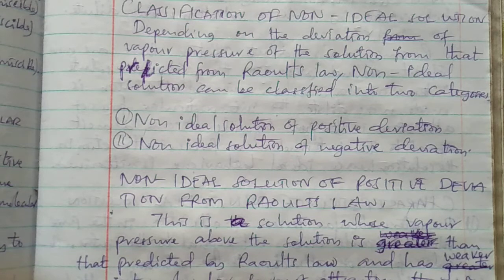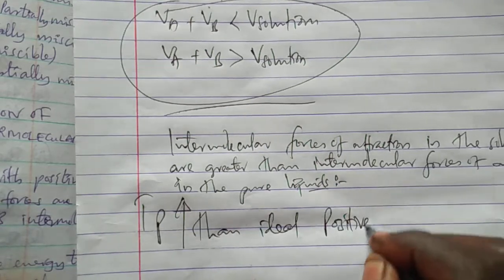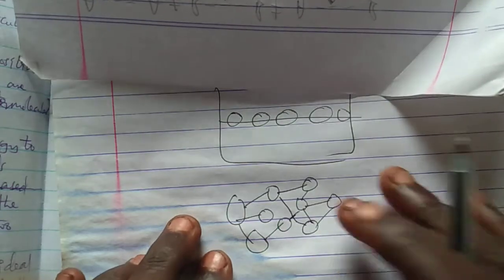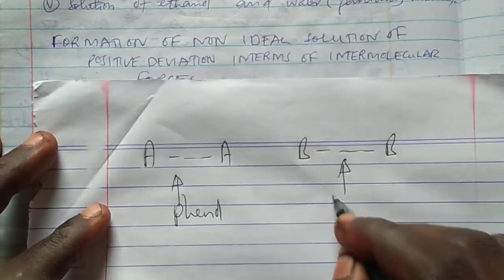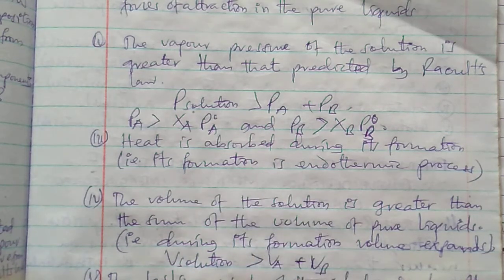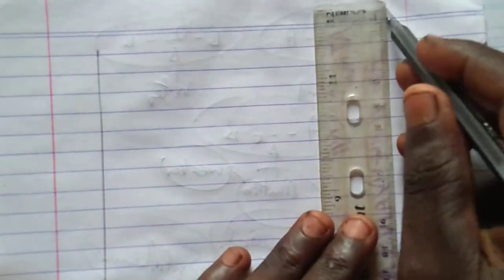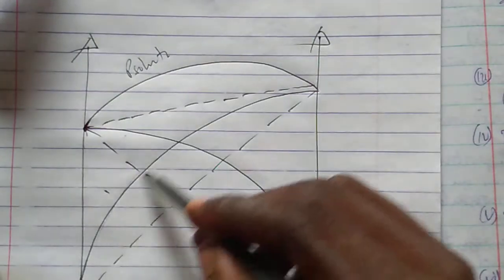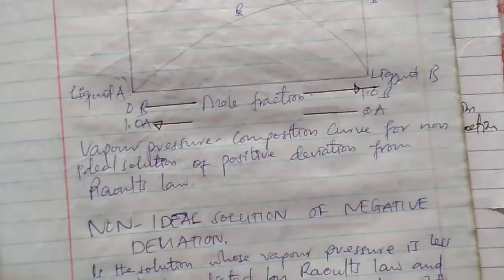States of matter session 65, Non-ideal solution of positive deviation